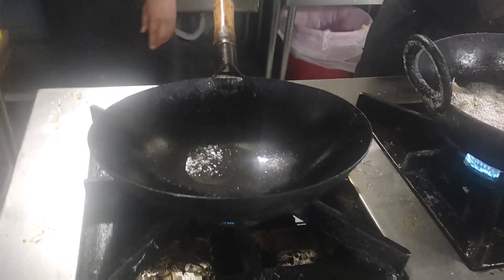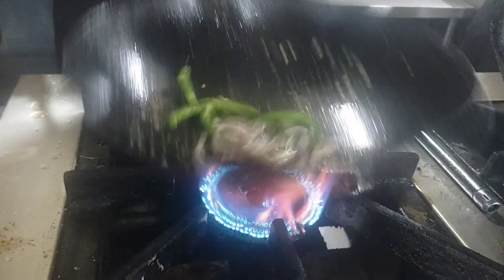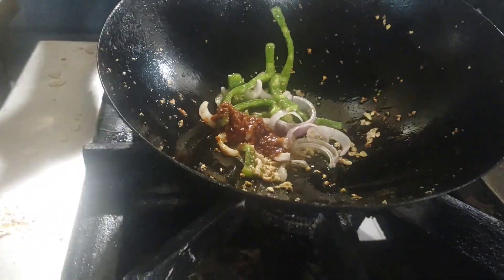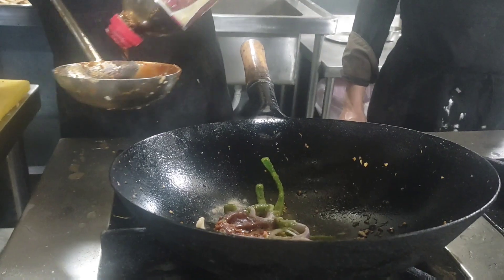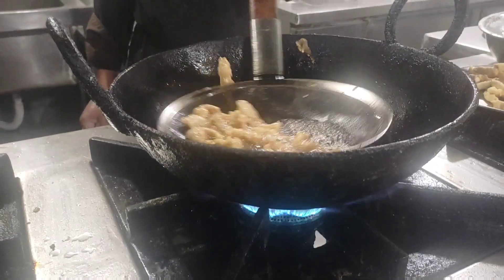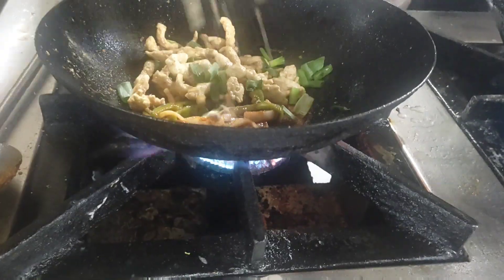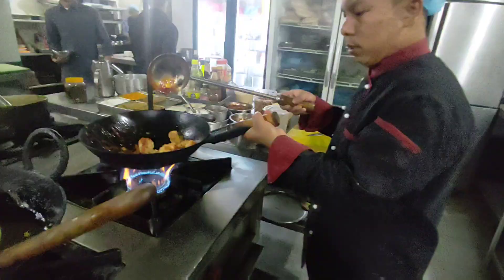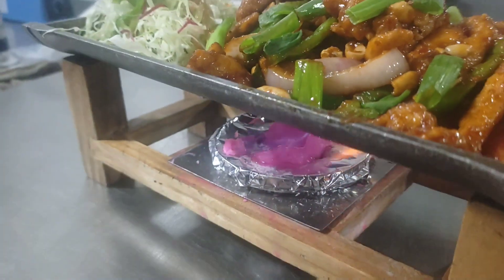Hi Gyes Today i am going to make Draygon chicken in hotgarlic sauce //sarv in hot pan